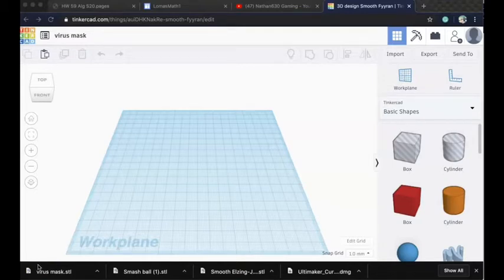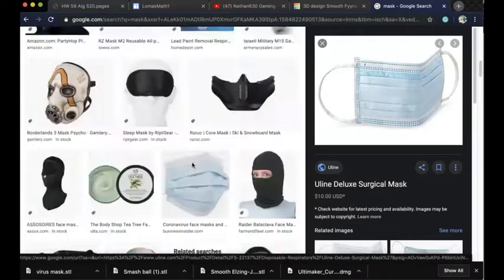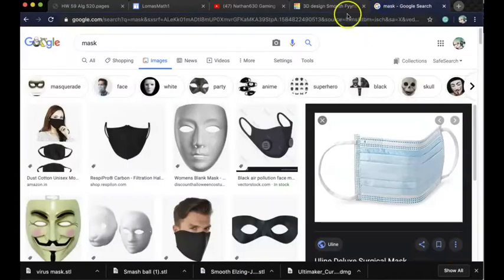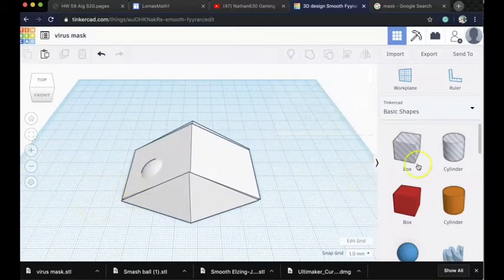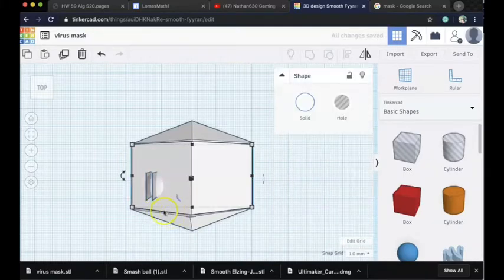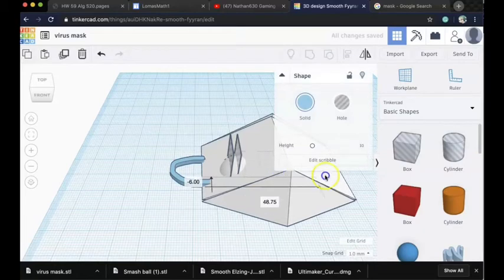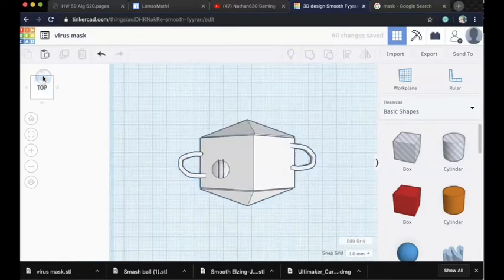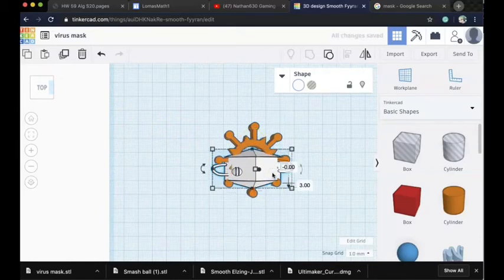virus mask 3Dprinted